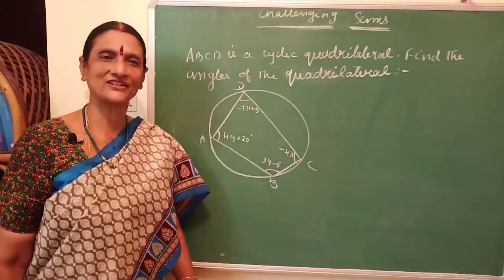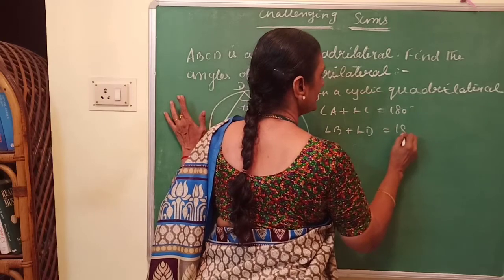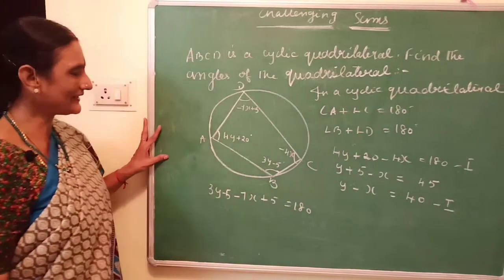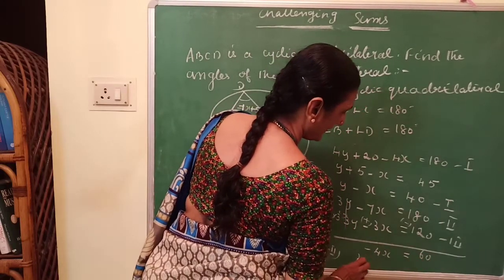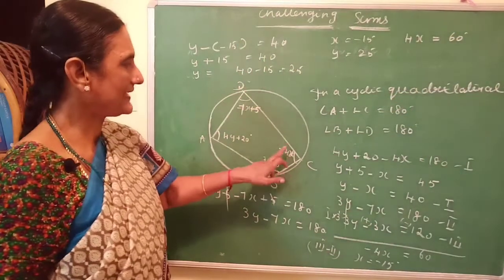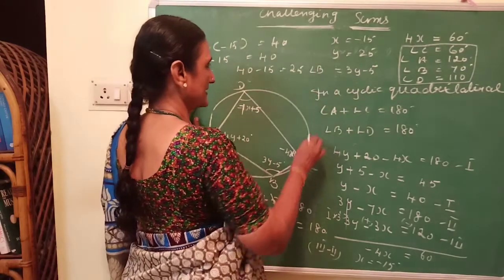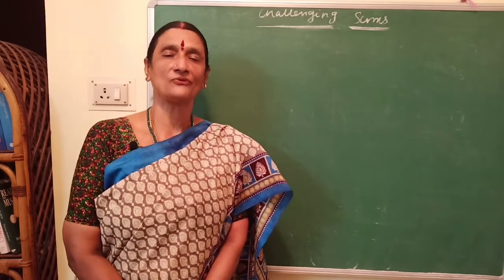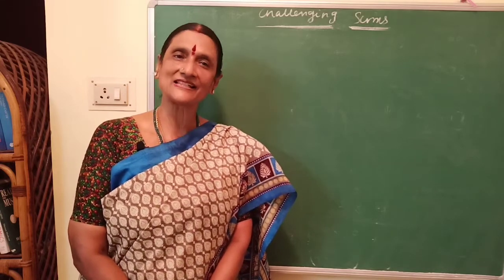NCERT CLASS X MATHS LINEAR EQUATIONS CHALLENGING SUMS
One challenging sum is solved.
The content of Linear equations is summed up  and briefed.